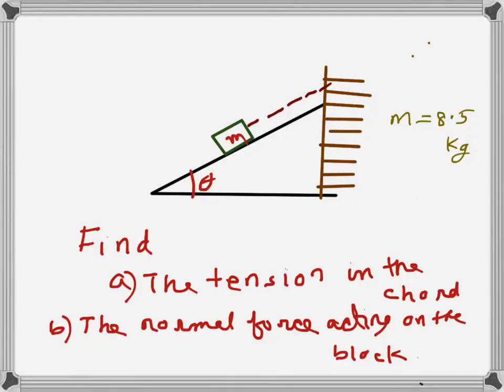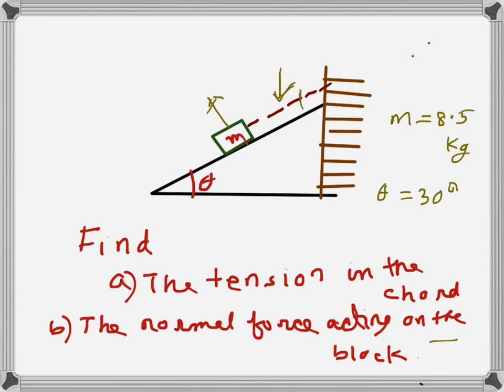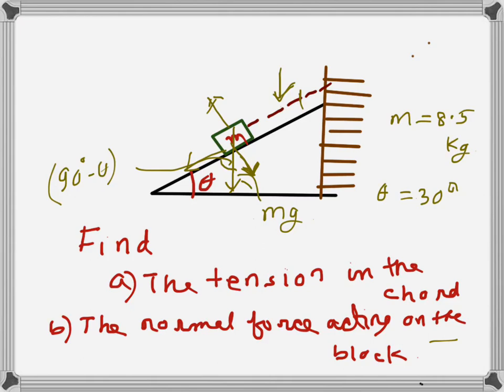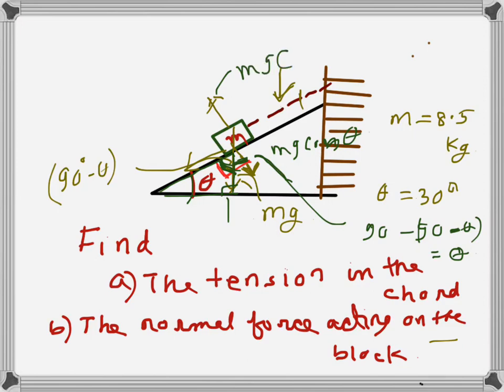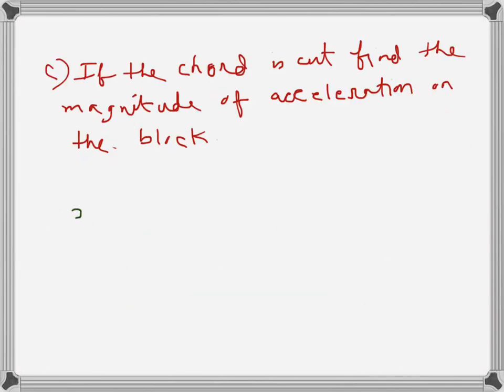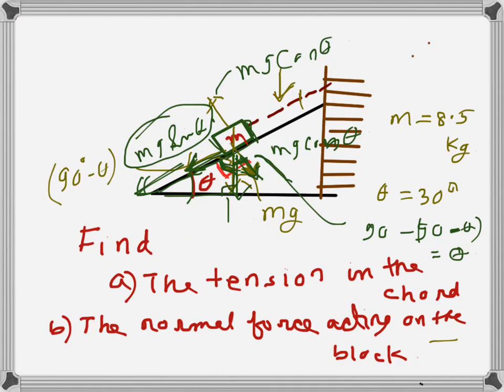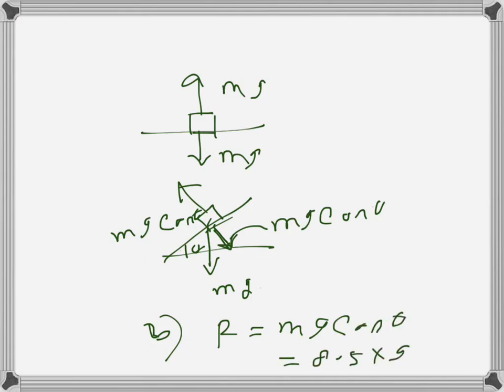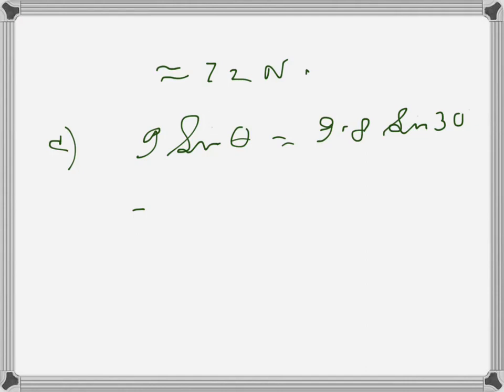Physics: Force and Motion (problem example)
Motion of an object on an inclined slope